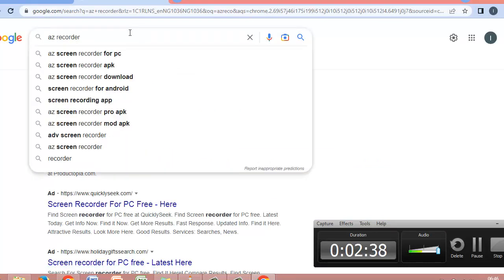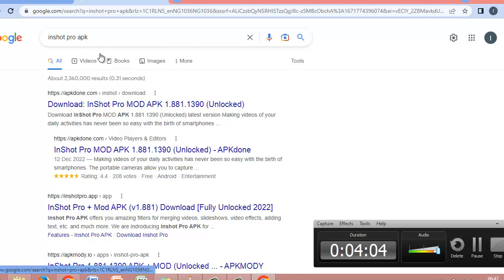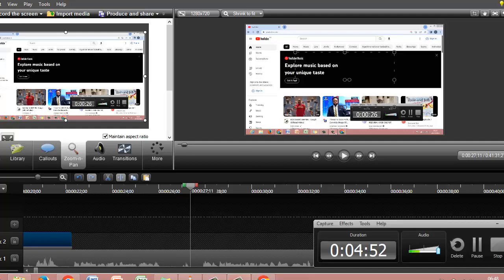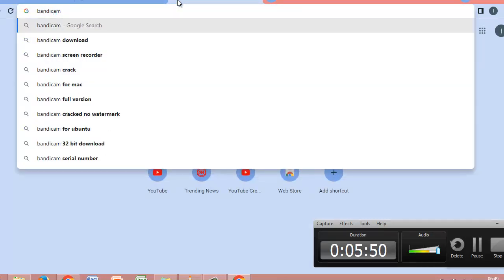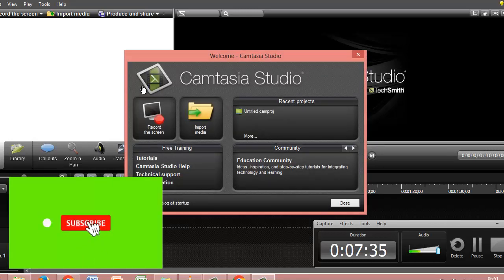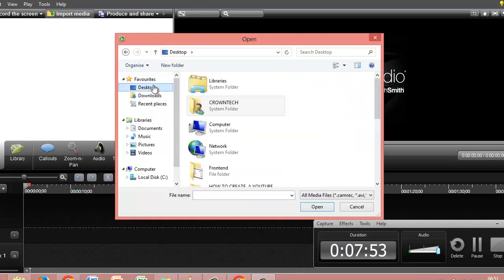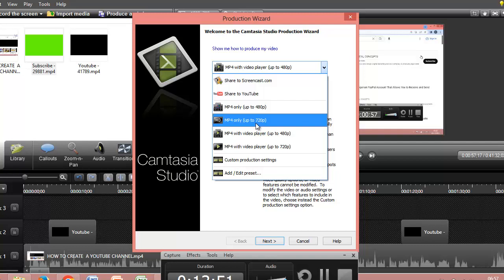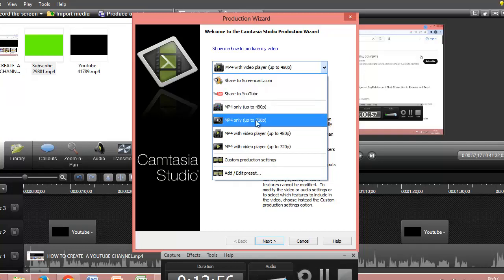How to Create and Edit YouTube Videos Using the Best Screen Recorder For PC & Smartphone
Learn how to make a YouTube video! This series covers how to film, edit and upload a YouTube video from step-by-step, making use of the best screen record software for smartphone and window users...

🔥 *Stay Updated & Get Exclusive Content!*
Join my Telegram channel for the latest updates, tips, and resources to help you grow your brand on TikTok and beyond!

You can also  Hire me to create a fully Automated Vtu website for  a Very Discounted Rate